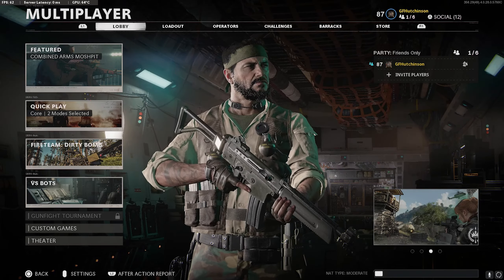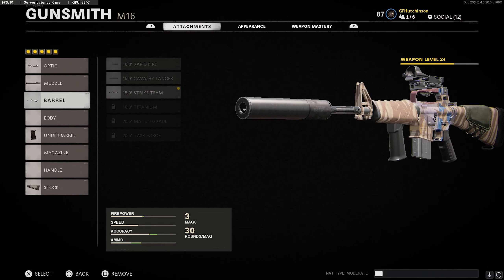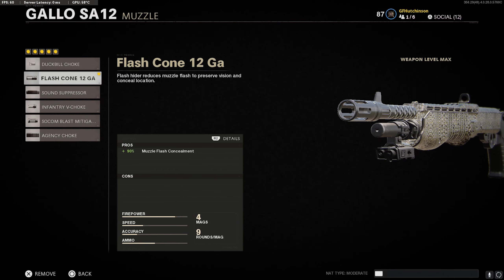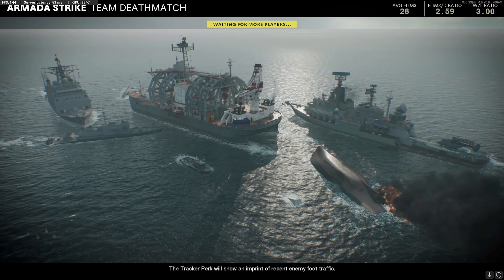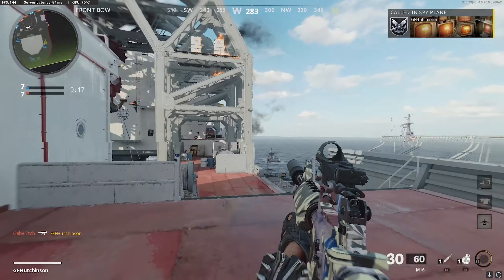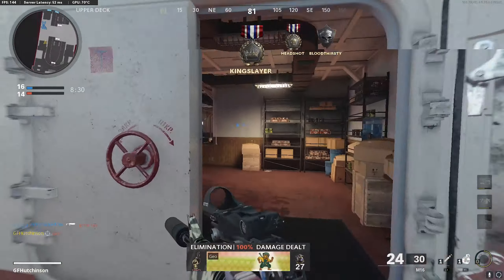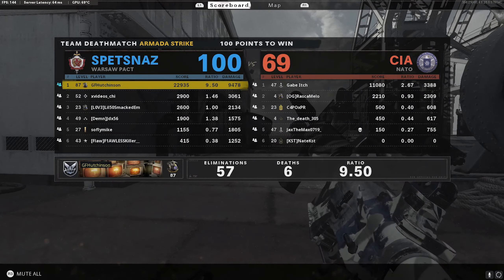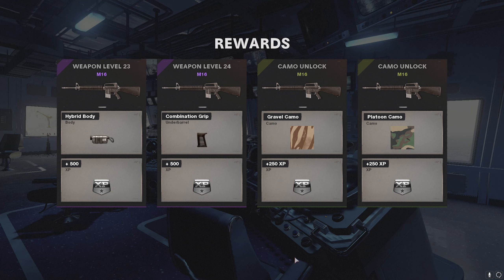Double Chopper Gunner on Armada TDM! Cold War Live Commentary! M16 Good After Nerf?!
I'm finally doing better on this game now that they fixed the aim issues. It still feels slightly off but no where near as bad as it was for launch week. Finally got a nuclear too, I'll have that up tomorrow! Hope you guys enjoy :D

Send me in your non-commentated gameplays! I will review them with a subscriber breakdown to tell you what you are doing right and wrong as well as how you can improve!